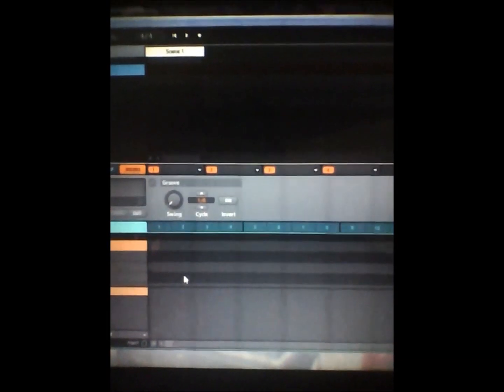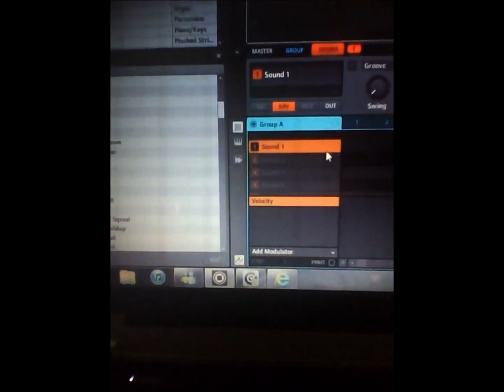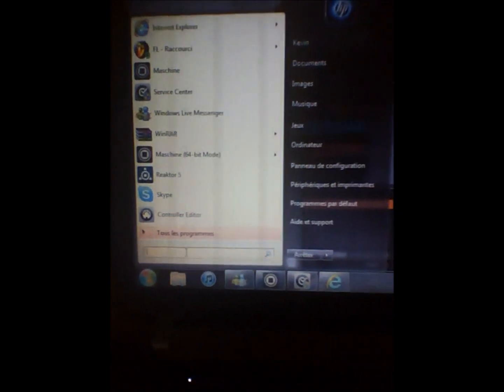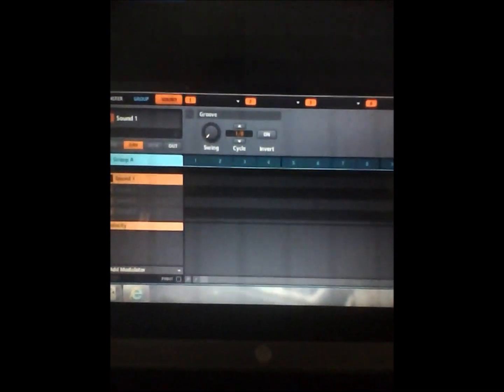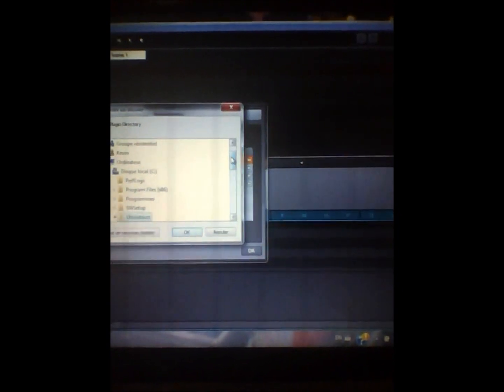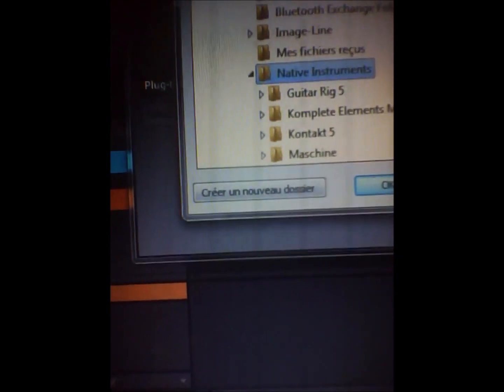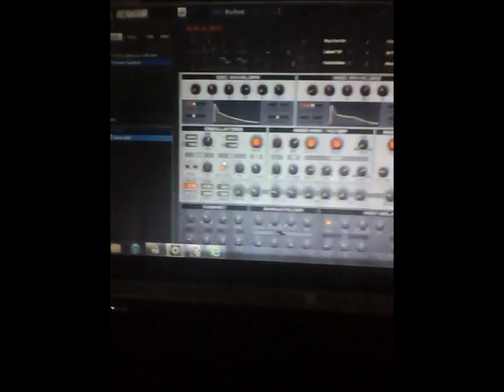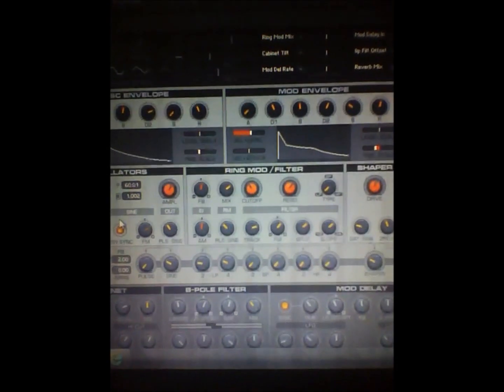Maschine plugins problem : How to find the plugins (komplete 8)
You are having problems with your plugins ?
Plugins won't upload into maschine ?
You can't find the plugins path ?

I got the solution !  The answer to your questions.